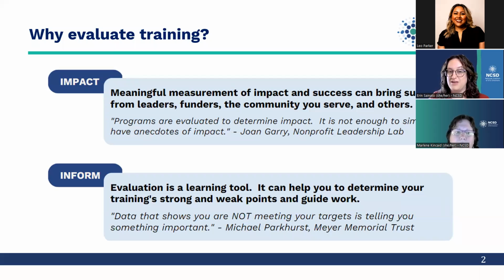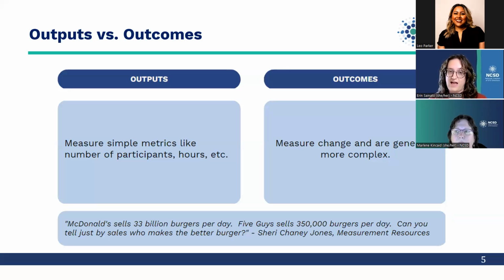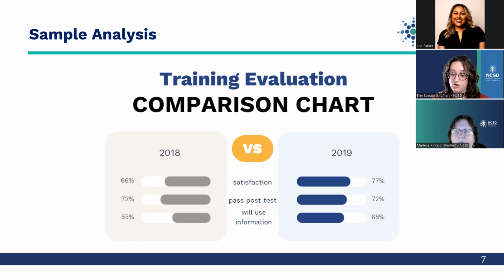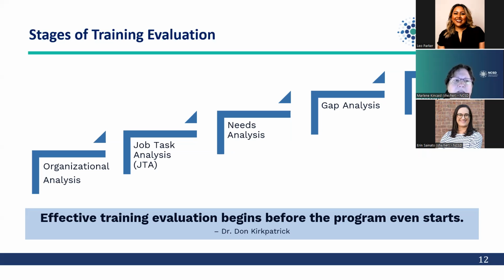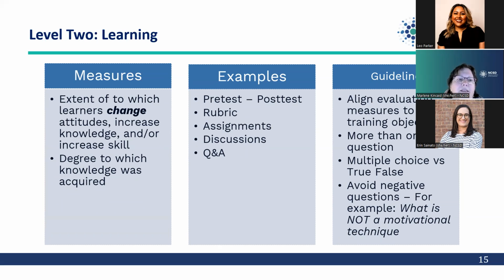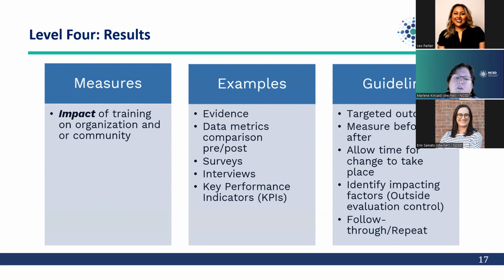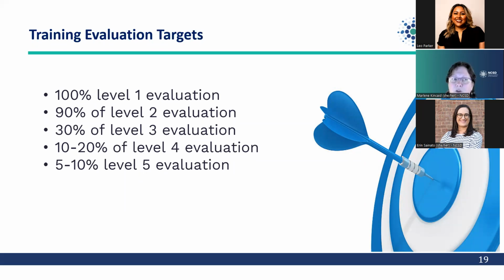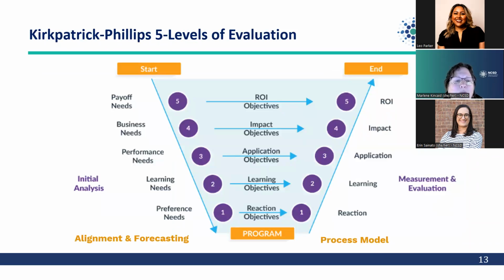Measuring Training Success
Evaluation of learning performance and intended outcomes are an integral part of public health training. Information gained from evaluation can help you make decisions about future training and guide workforce development. This webinar led by Marlene Kincaid, Director, Training and Learning Center and Erin Sainato, Senior Manager, Program Evaluation provides an overview of training evaluation methods and benefits.

Additional reading:
- Four Levels of Training Evaluation by James D. and Wendy Kayser Kirkpatrick
- Nonprofit Program Evaluation Made Simple by Chari Smith